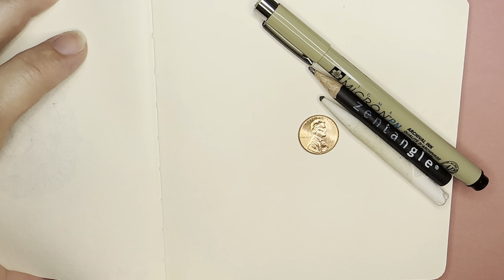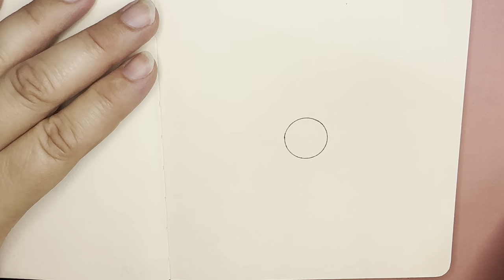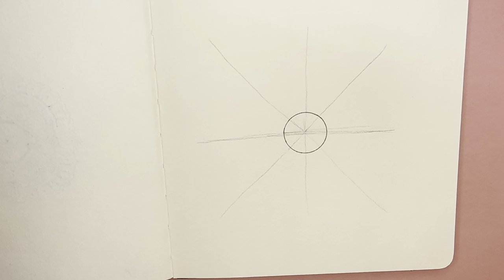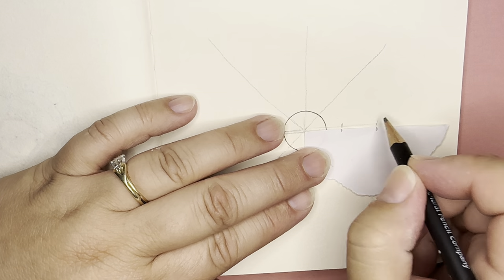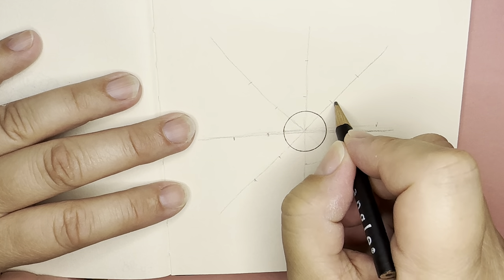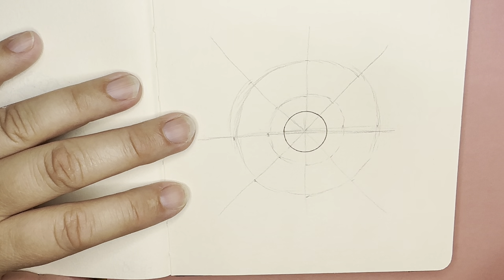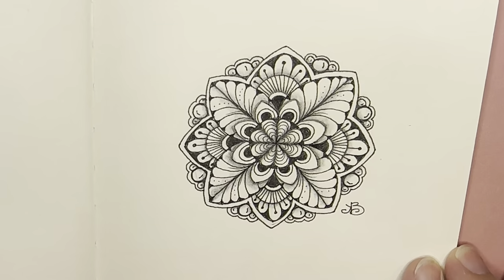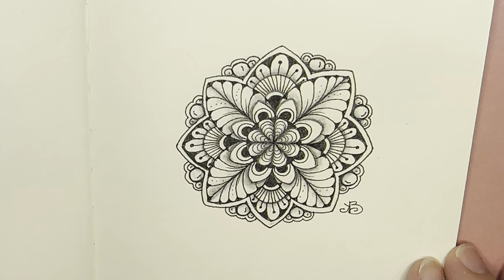Mini-Mandala Monday! Episode 29.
Draw along with me as I create a little mandala using a coin, a pen, a pencil and paper!
Beginner friendly!

You can purchase these products below!